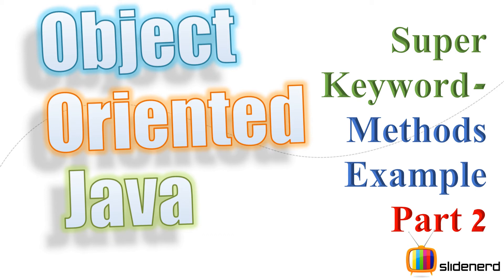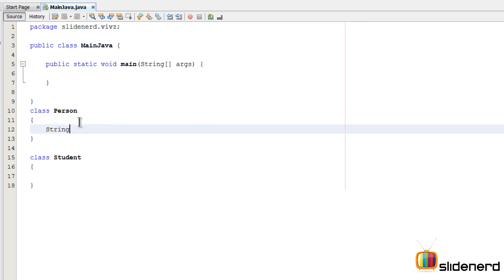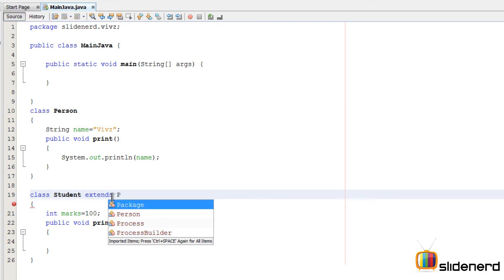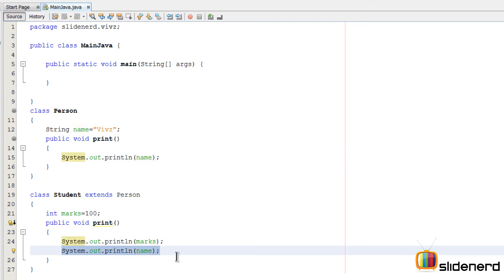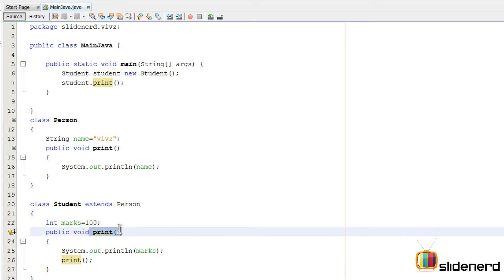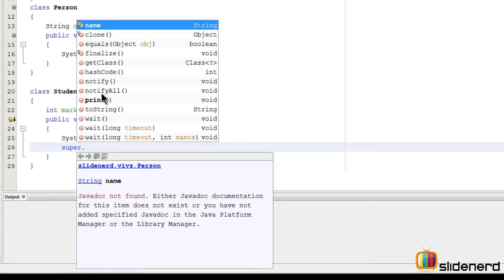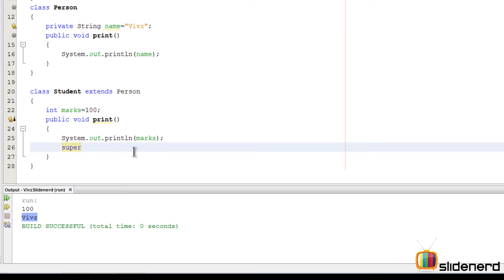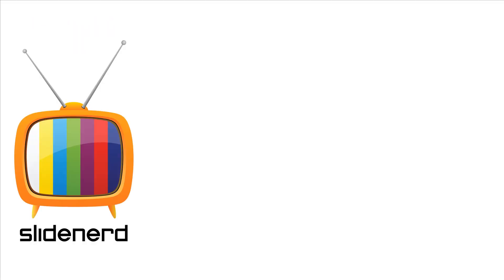51 Java Super Keyword Example Calling Superclass Methods Part 2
This Java Tutorial video takes a simple example in Netbeans with a Person class and a Student subclass to show how to use the super keyword from the student subclass to call some method in the Person superclass